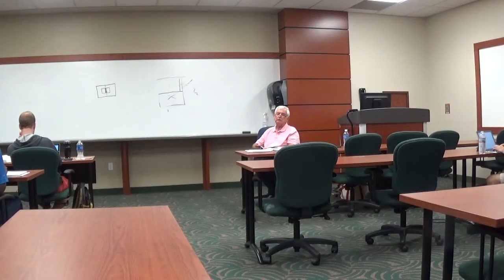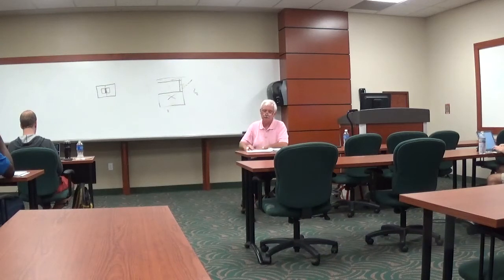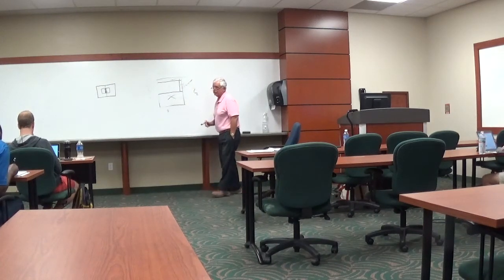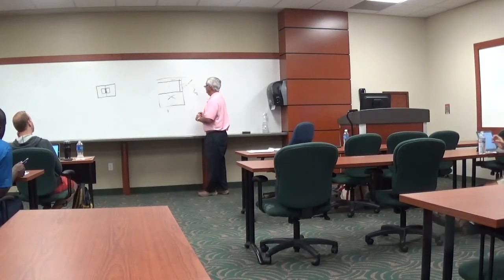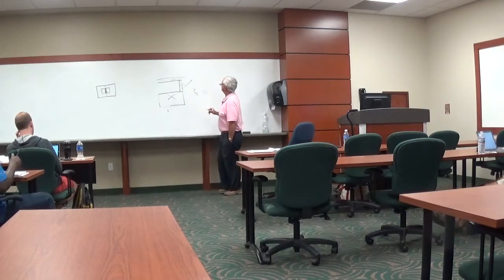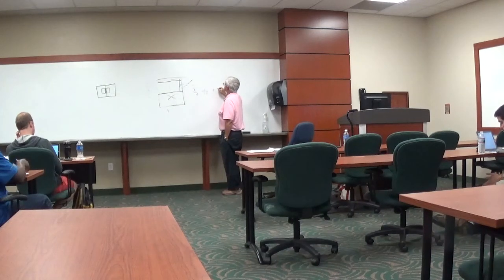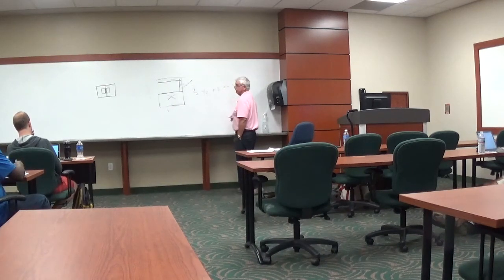REE 5881 - RE Law - July 18 2015 - 1 of 1